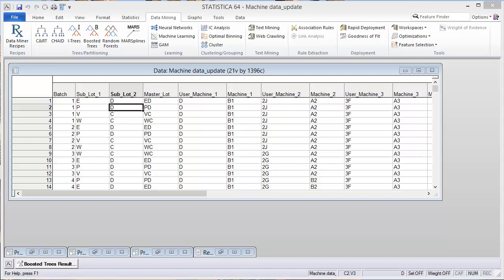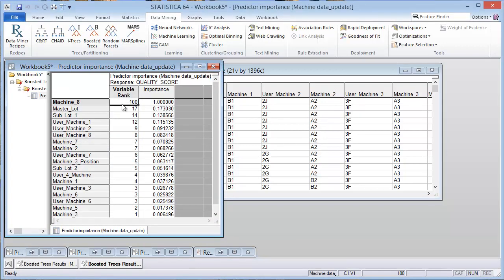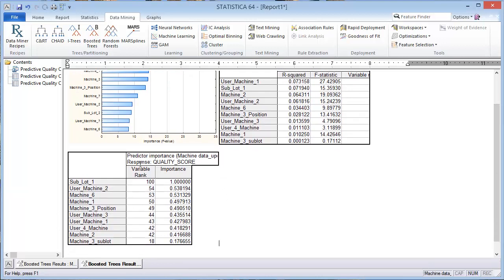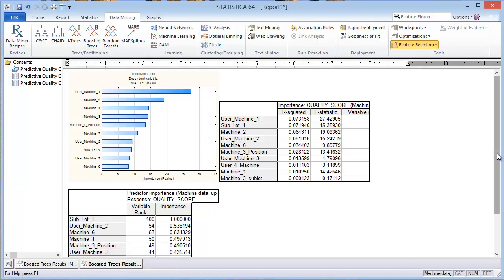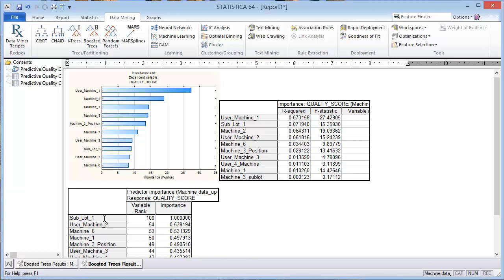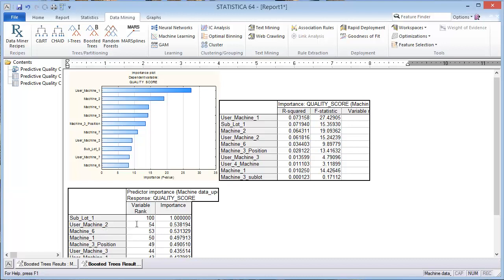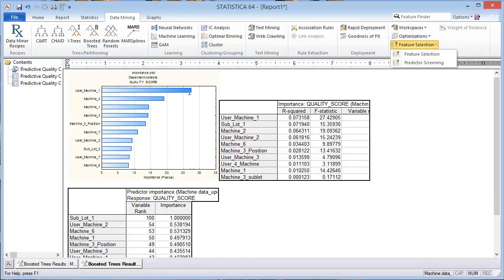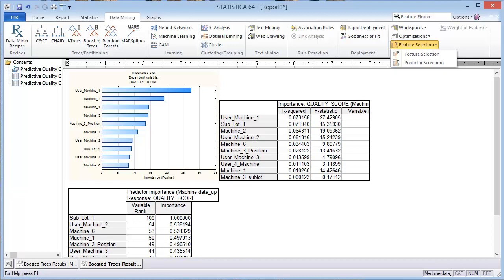Using Boosted Trees for Predictive Quality Control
In this video I use Boosted Trees in STATISTICA Data Miner to create an importance plot for Predictive Quality Control.  I compare the results to those obtained from prior discussions on Predictive Quality Control.